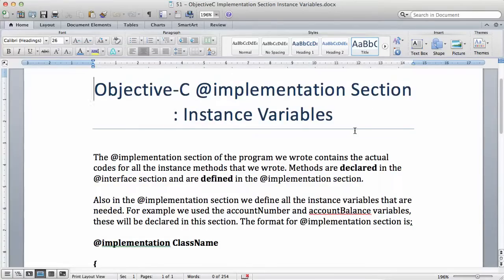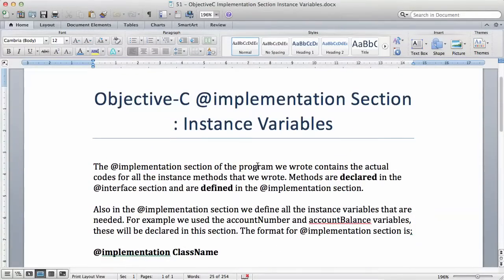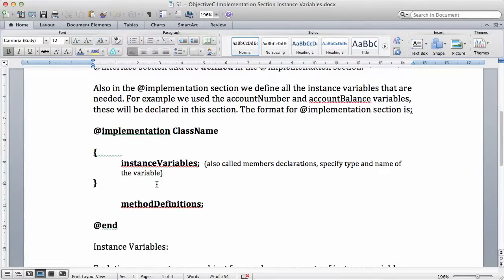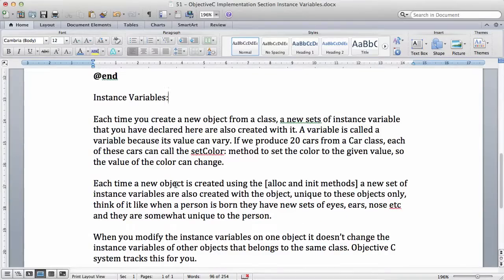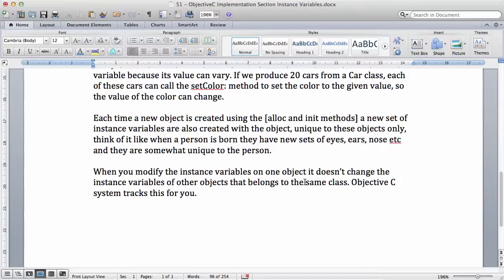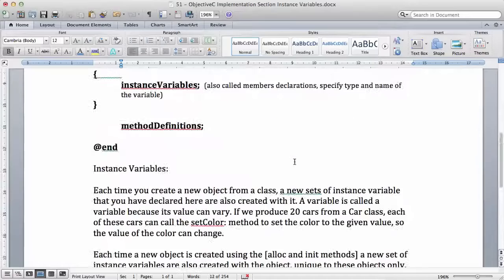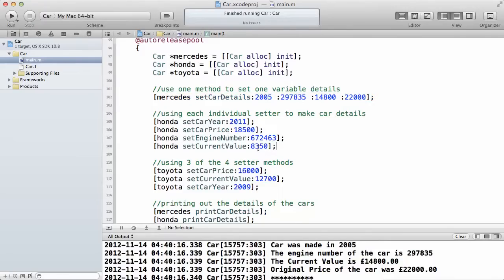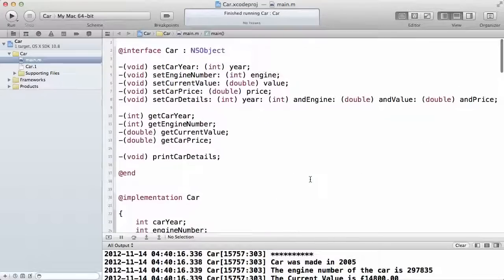Objective C Tutorials 53 Implemetation Section of A Class